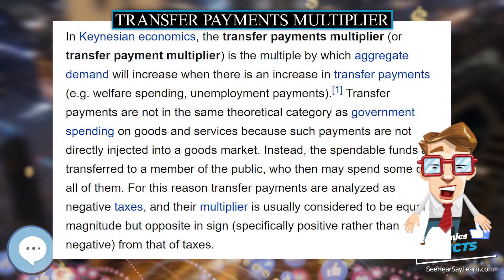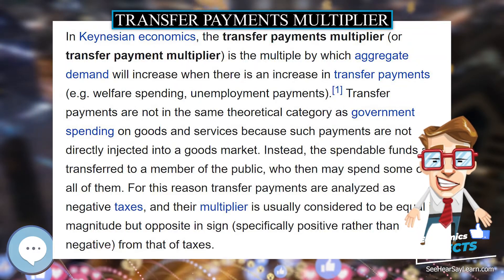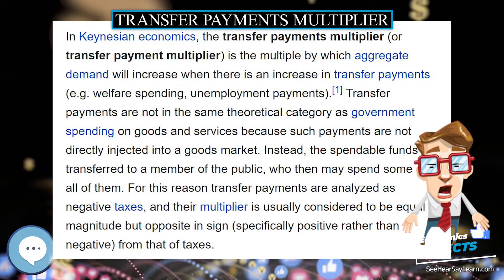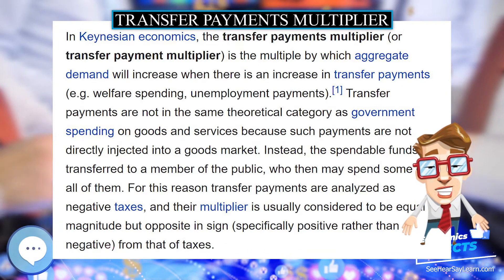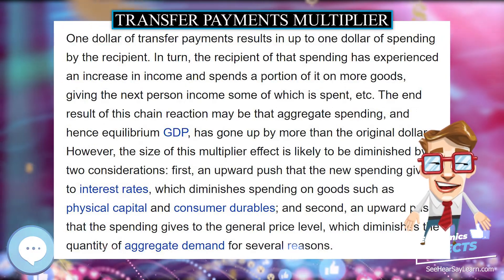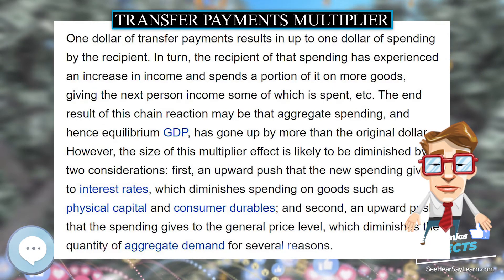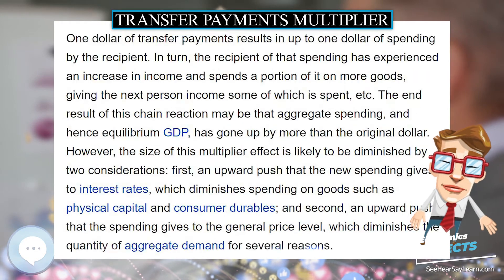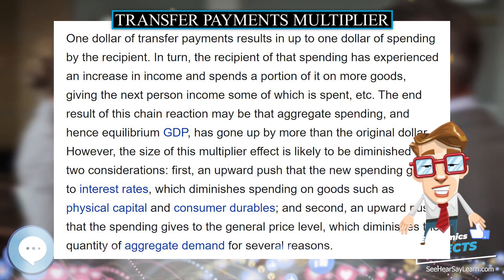Transfer payments multiplier 📈💲 ECONOMIC EFFECTS💲📉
In this video series we're covering everything about economic effects.

In Keynesian economics, the transfer payments multiplier (or transfer payment multiplier) is the multiple by which aggregate demand will increase when there is an increase in transfer payments (e.g. welfare spending, unemployment payments). Transfer payments are not in the same theoretical category as government spending on goods and services because such payments are not directly injected into a goods market. Instead, the spendable funds are transferred to a member of the public, who then may spend some or all of them. For this reason transfer payments are analyzed as negative taxes, and their multiplier is usually considered to be equal in magnitude but opposite in sign (specifically positive rather than negative) from that of taxes.

This video series couldn't do what it does without the help of Wikipedia and its community along with so many other people to thank and we look forward to refining our product. 📈💲 TECHNICAL INDICATORS 💲📉

Wall Street : Movie